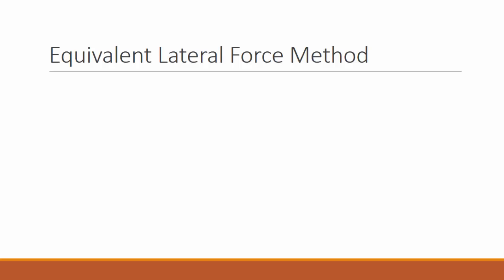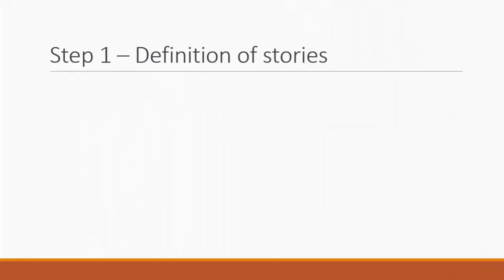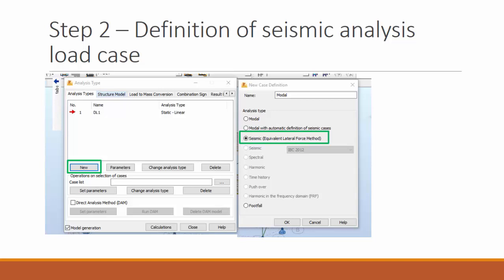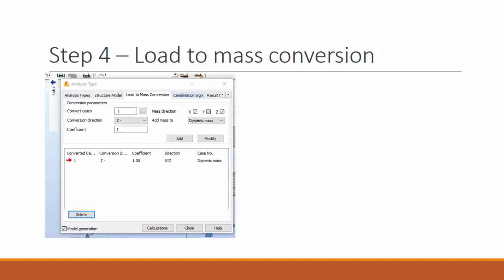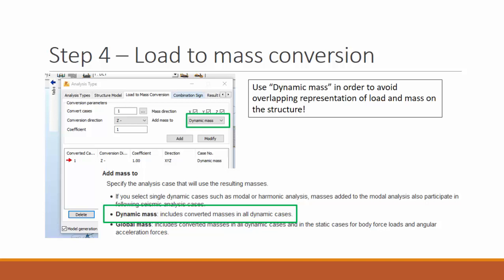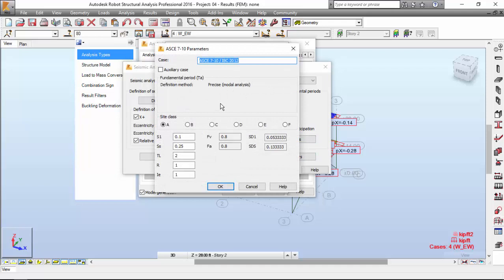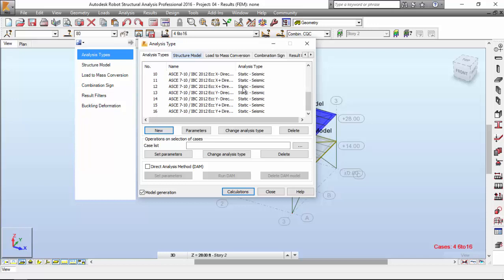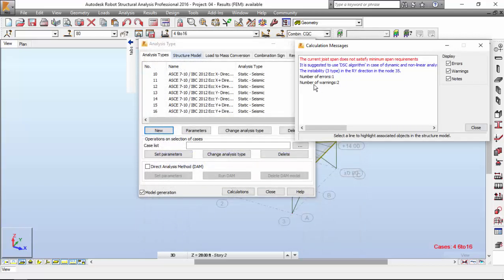Robot Structural Analysis: Making the Change - Part 6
Robot Structural Analysis: Making the Change is a class by Ken Marsh to Autodesk University. In these series I am going to do it my way, hopefully explaining and making everything clear! Just follow the Handout!